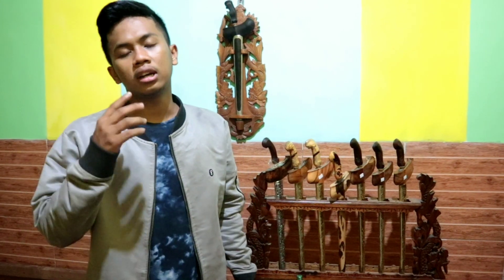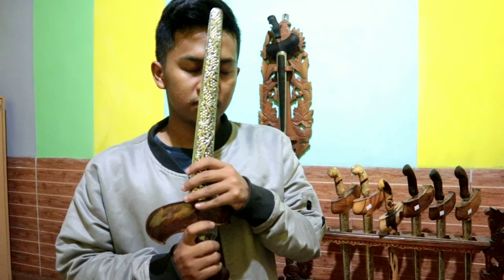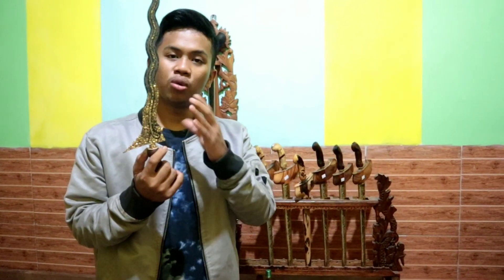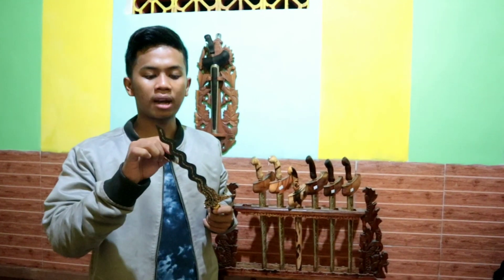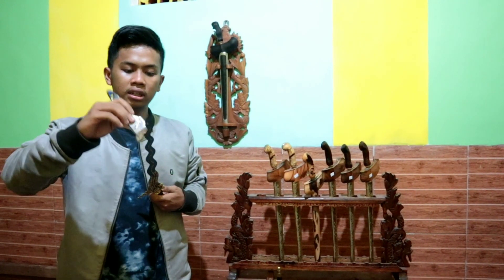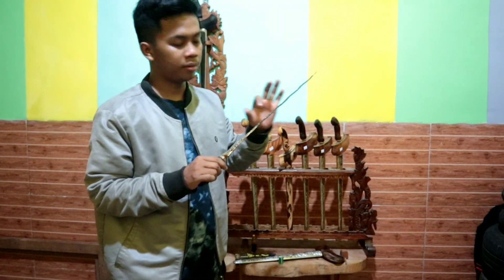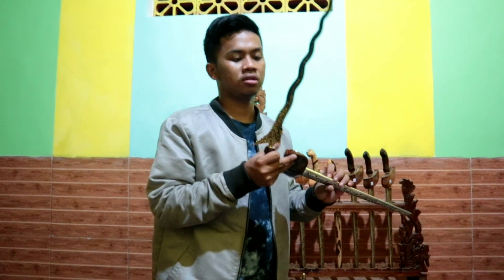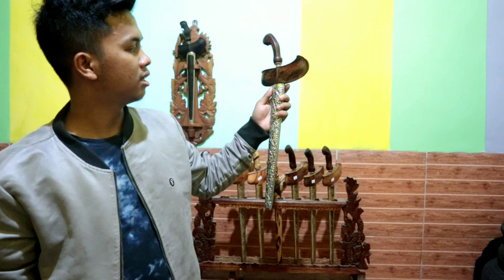🔴Keris Naga Sosro Ngemut Inten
Untuk melihat koleksi keris yg lainnya, silahkan bisa langsung chat via WA saja : 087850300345